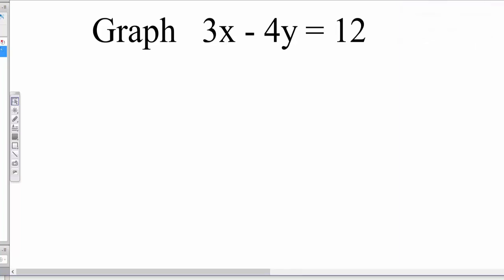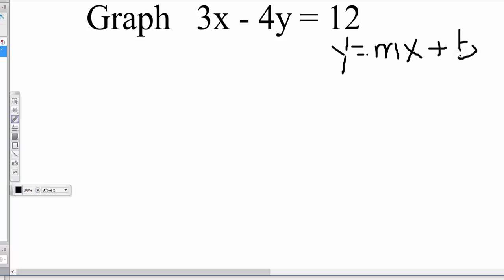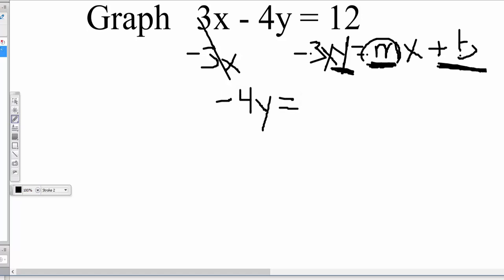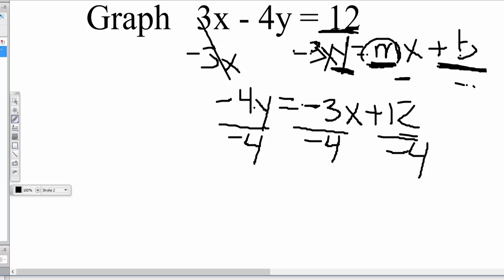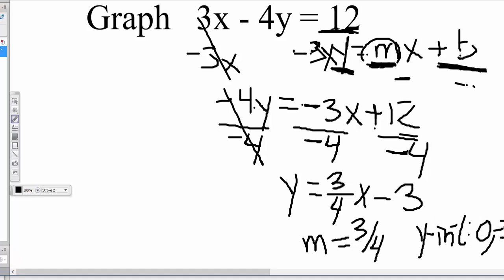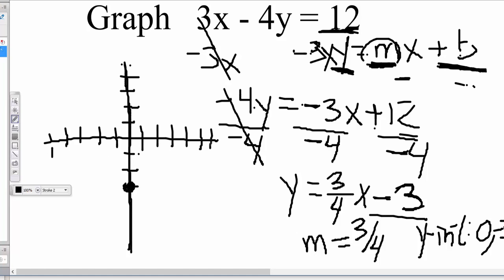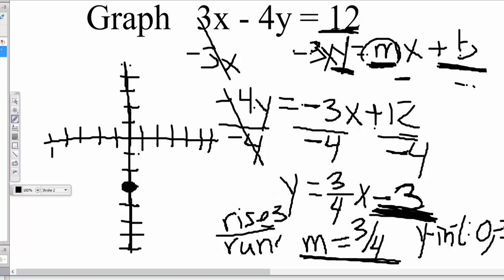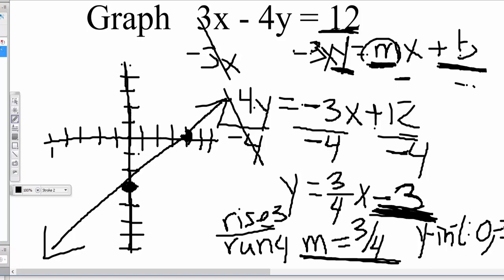How to Graph a Linear Equation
This video covers one example on how to graph a linear equation.